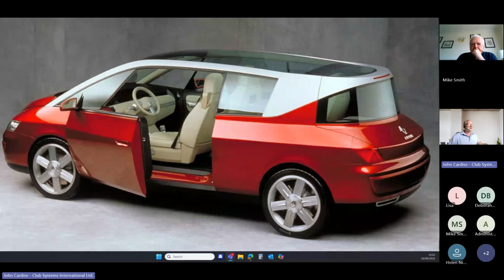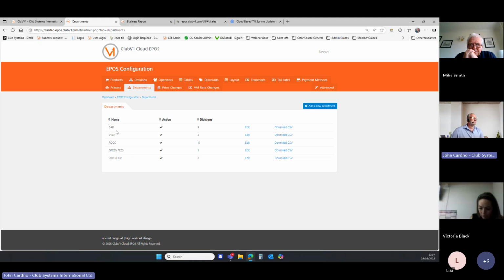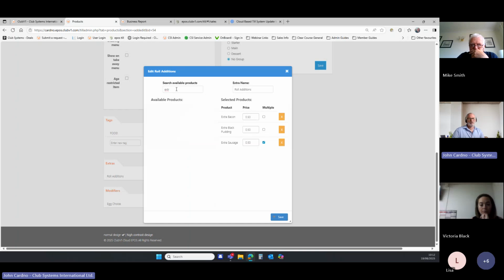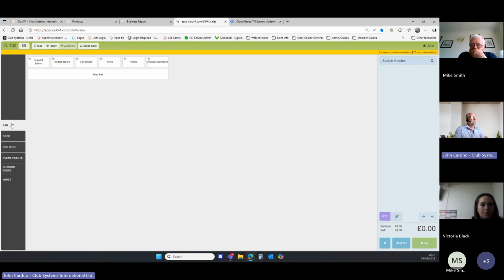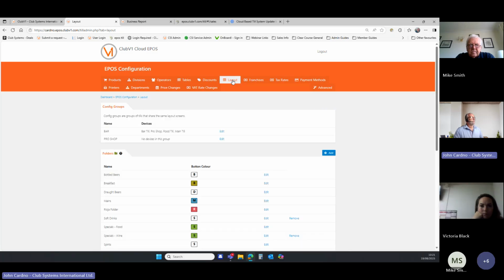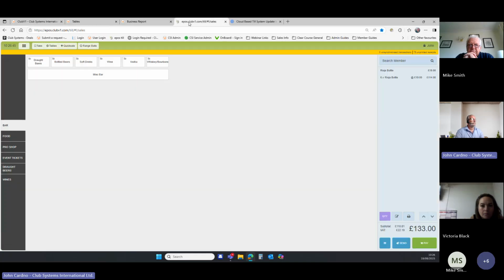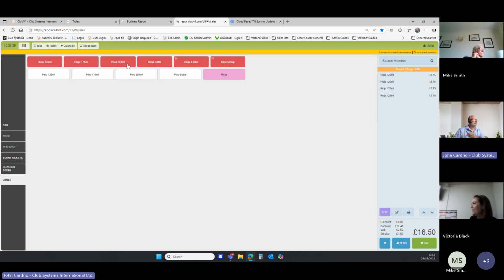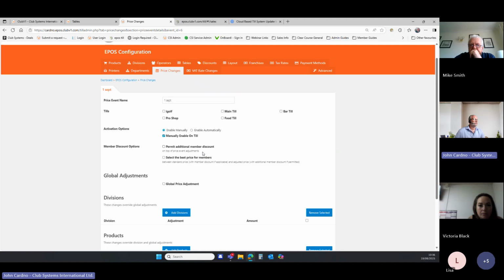How To Add & Setup Tills In New Cloud Based Tills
🧾 Products
• Add Products
• Change Products
• Product Tags
• Program Till Screens
💳 Cashiers
• Add Cashiers
• Set Cashier Options
• Cashier Login
• Timekeeping Module
🧾 Tabs & Tables
• Assign to table / tabs
• Move Tables
• Split Tab Bills
🛠️ Also Included:
• Member Card Top Ups
• Integrated Card Machines
• Q&A: Bring your questions!